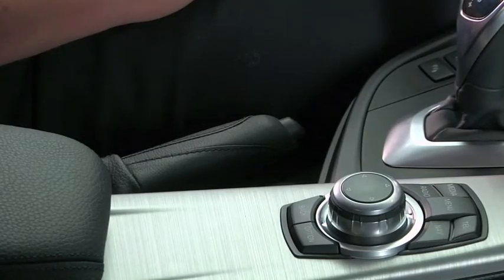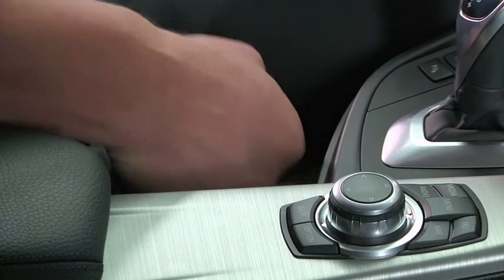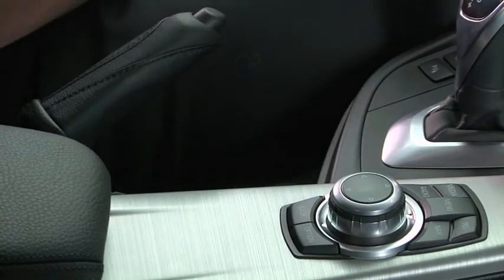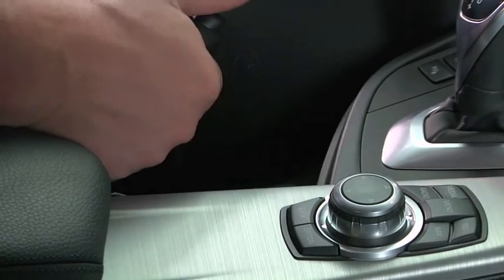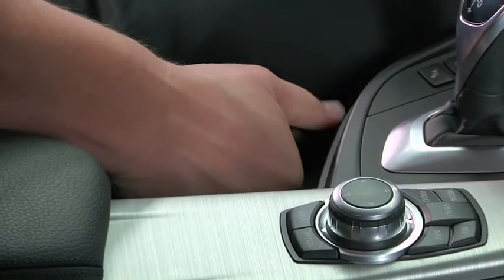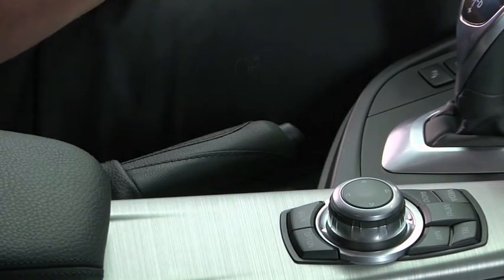BMW Cleveland - How To: Parking Brake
In this video, learn how to locate, engage and release the parking brake in a BMW.